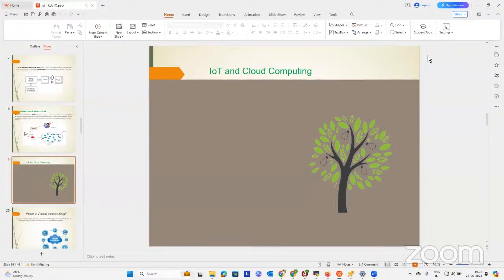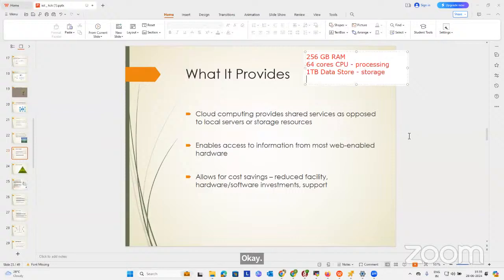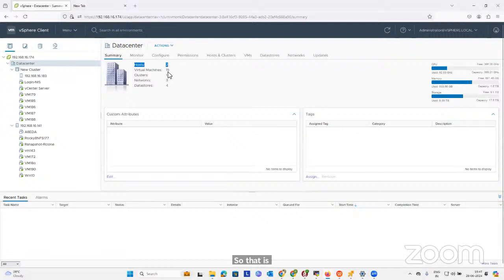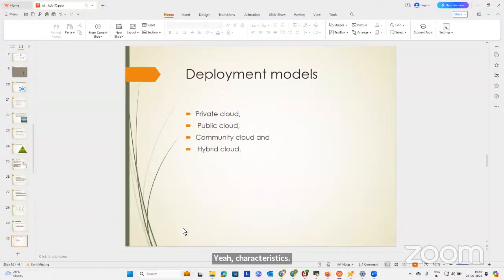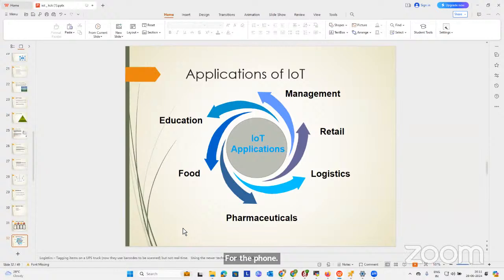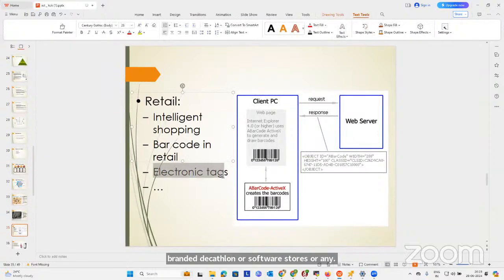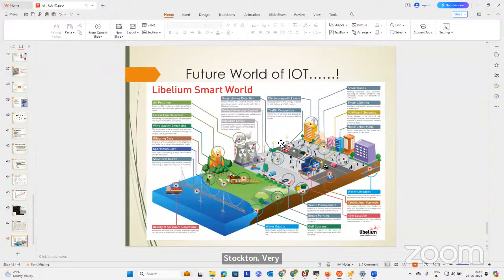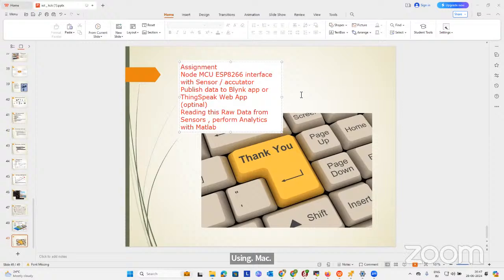IIDT-APSCHE Short Term Internships ES & IoT Session 12 | Blackbucks